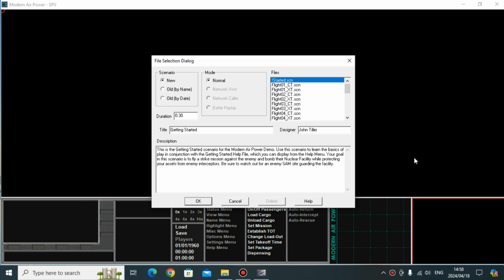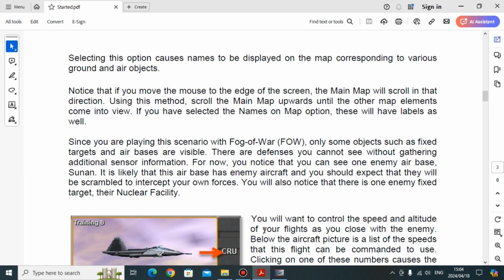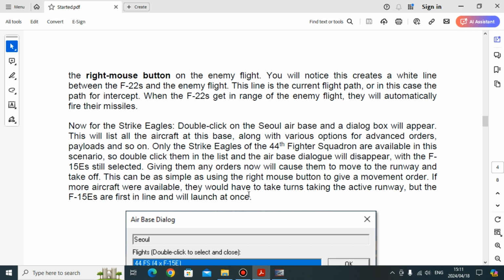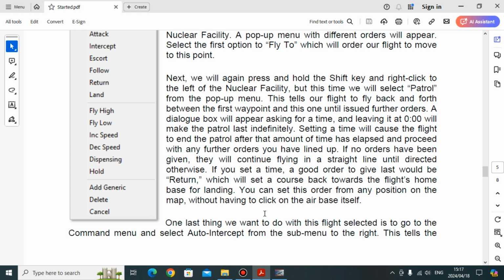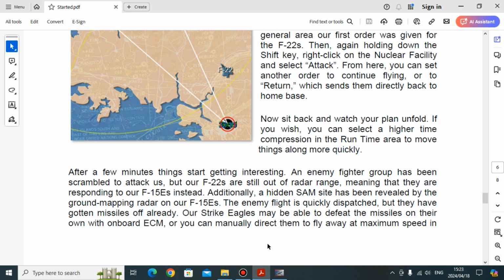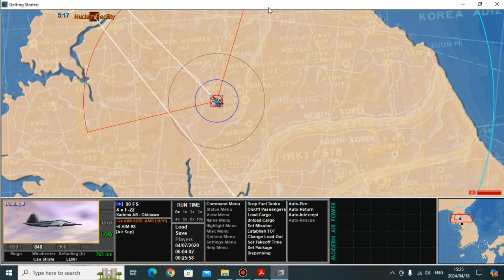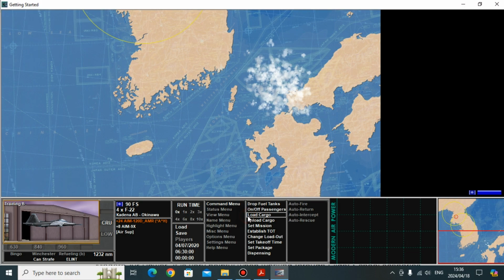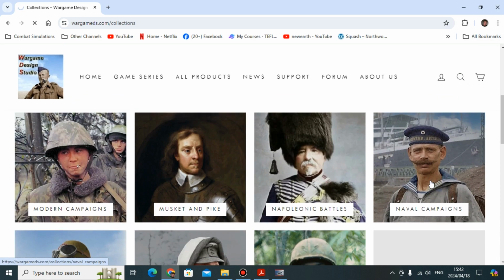Modern Air Power Demo - Getting Started Tutorial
The Modern Air Power Demo series is a simulation of air warfare in the missile age from the time of the Vietnam War to present day. It consists of a range of games with scenarios based on historical or hypothetical situations. The Modern Air Power Demo covers a hypothetical engagement between the United States of America and North Korea over the Korean peninsula.

The Modern Air Power Demo will give you the opportunity to learn about air operations from Air Superiority to Air Mobility. You command a number of different modern aircraft such as the F-22, F-35, B-2 stealth bomber, CV-22 Osprey and E-3 AWACS. You face modern enemy aircraft such as the Su-30 fighter under the control of an AI opponent.

This free release of the Modern Air Power Demo gives you the chance to learn the interface and get familiar with how to manage advanced air combat.